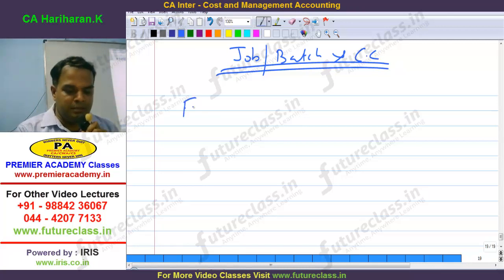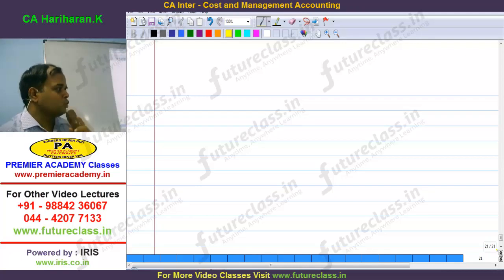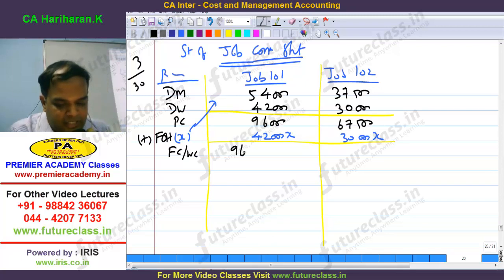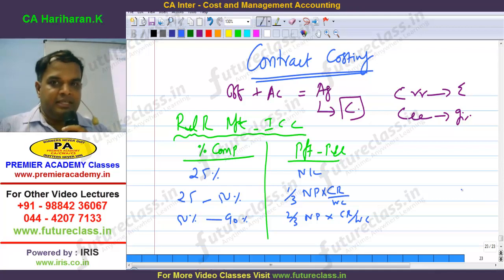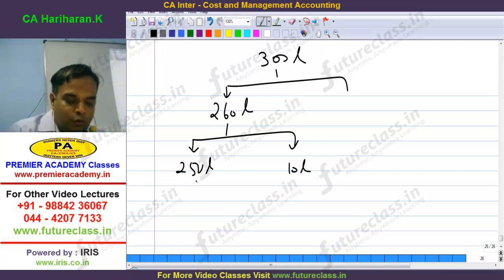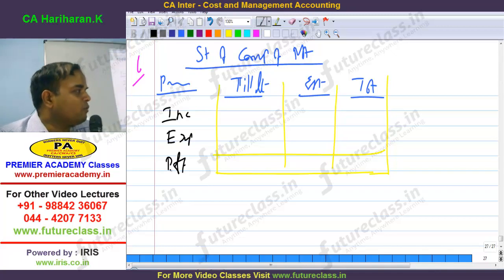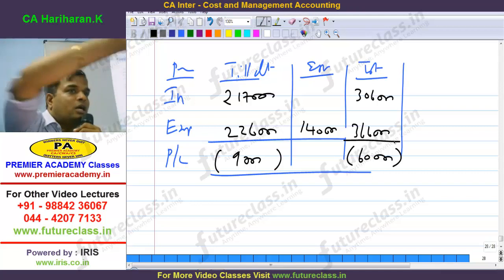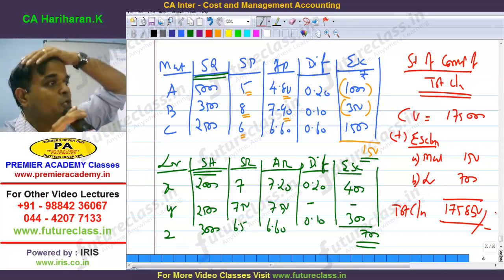CAI Job,Batch & CC